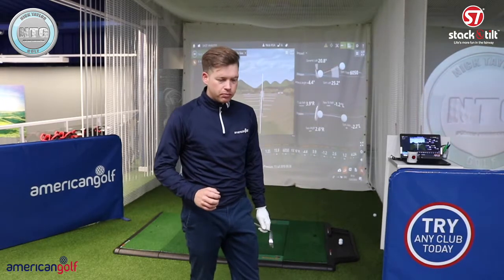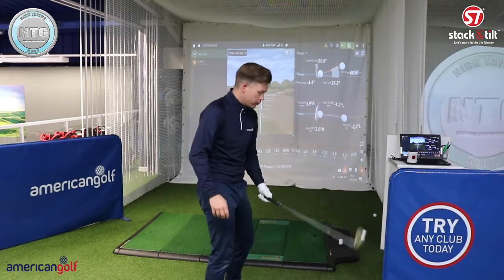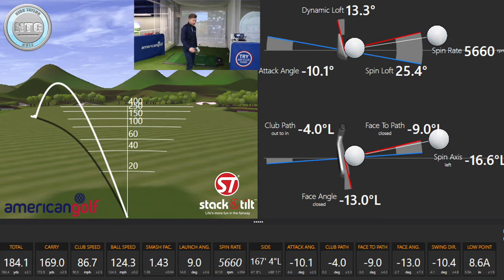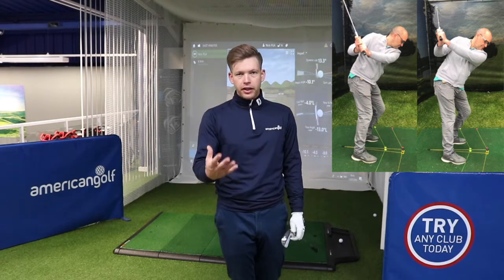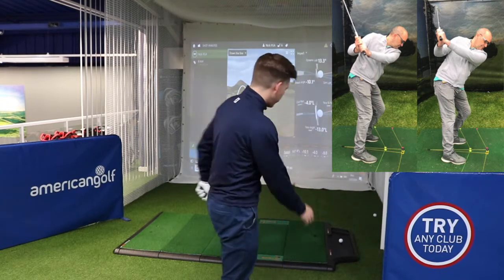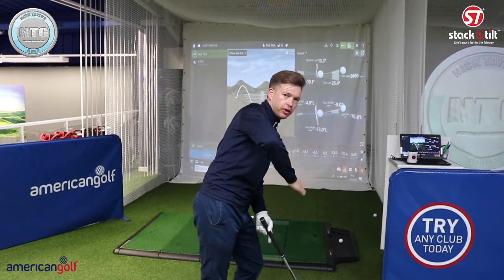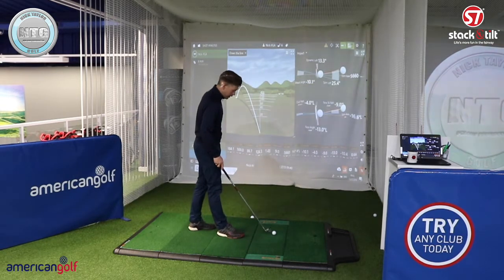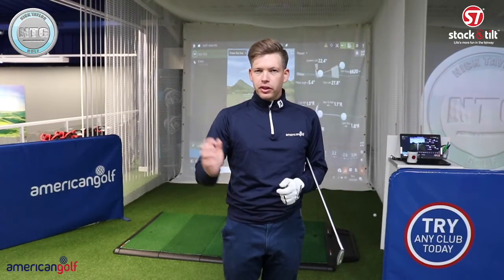External rotation of the right arm | Golf Tips | Lesson 78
In this lesson of golf tips, PGA professional at American Golf Aintree and Stack and Tilt instructor Nick Taylor discusses the external rotation of the right arm in the golf swing.